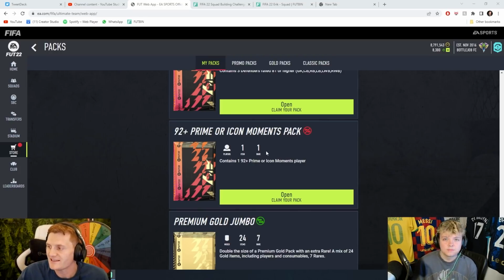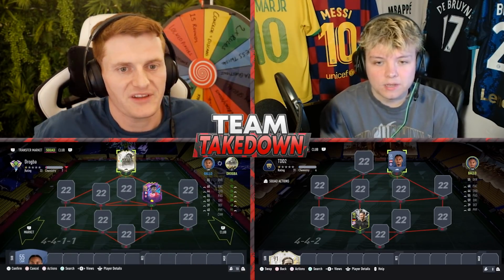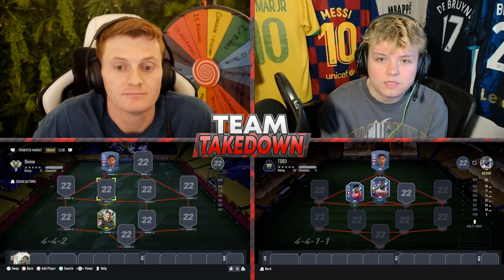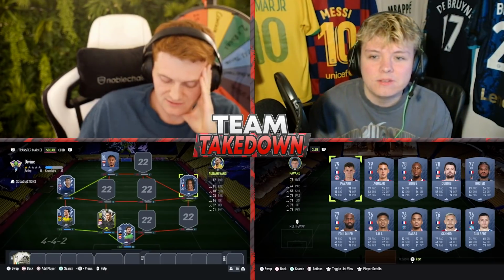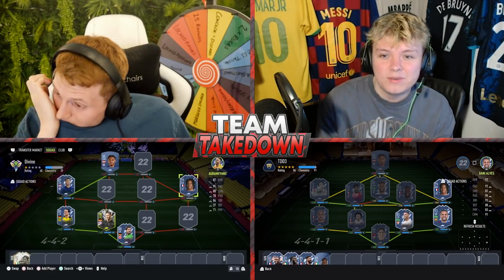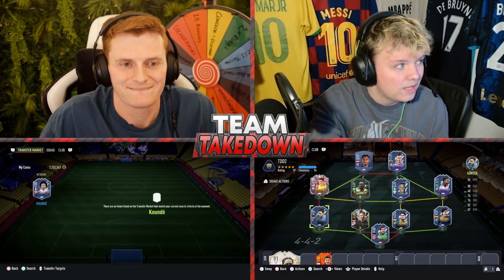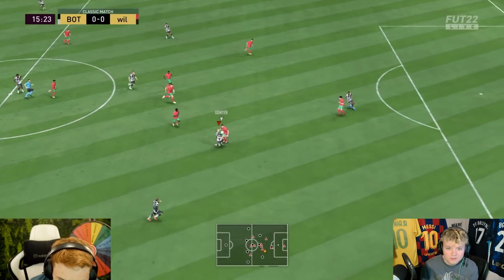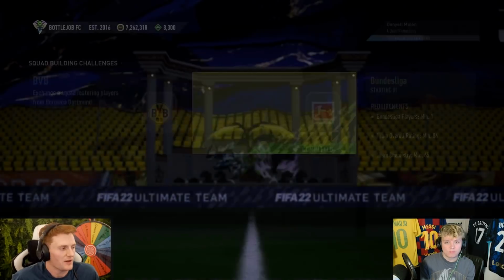92+ Moments Icon Pack Team Takedown!!!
92+ Moments Icon Pack Team Takedown!!!